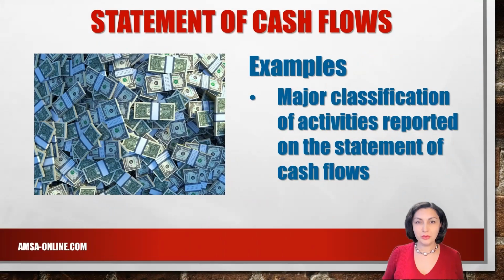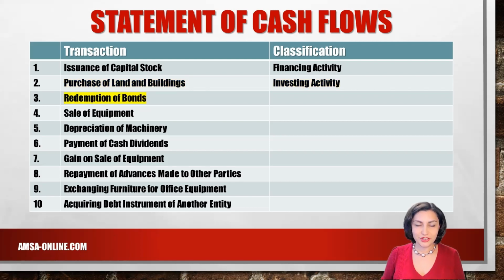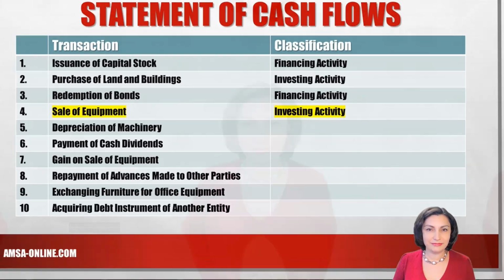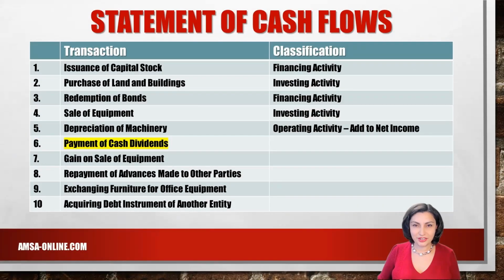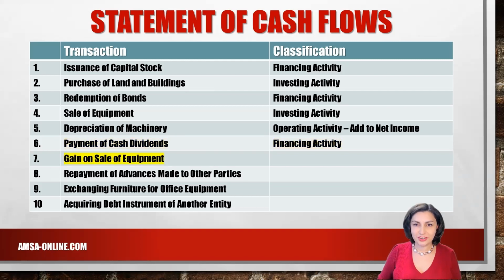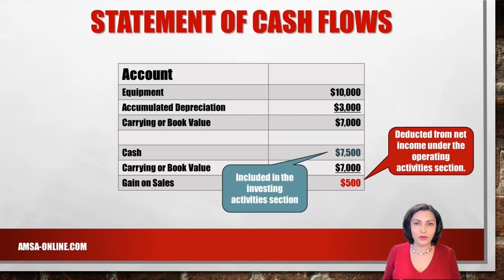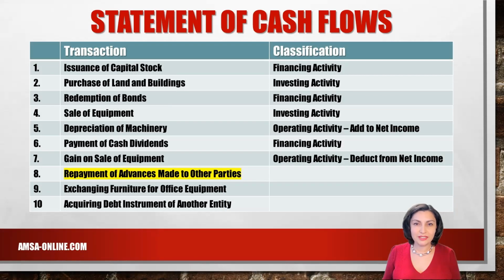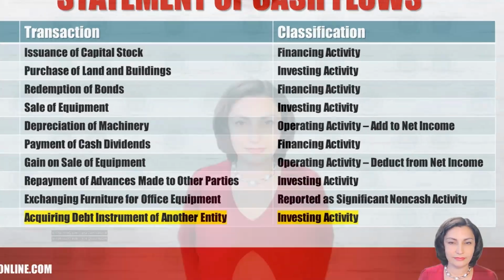Classify Cash Flow Activities Like a PRO with These Examples!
Today, we will continue talking about how various cash flow activities are classified on the statement of cash flows and will look at some examples.⬇️⬇️⬇️

Timeline:
00:00 Introductions
00:22 Cash Flow Activities Classification Overview
01:02 Issuance of Capital Stock
01:26 Purchase of Land and Buildings
01:55 Redemption of Bonds
02:27 Sale of Equipment
02:55 Depreciation of Machinery
03:40 Payment of Cash Dividends
03:59 Gain on Sales of Equipment
05:54 Repayment of Advances Made to Other Parties
06:34 Exchanging Furniture for Office Equipment
06:58 Acquiring Debt Instrument of Another Entity
07:43 Recommended Videos and Playlists

The textbook used in this video: Intermediate Accounting, Kieso ● Weygandt ● Warfield, 18th edition.

Examples:
Issuance of Capital Stock
Purchase of Land and Buildings
Redemption of Bonds
Sale of Equipment
Depreciation of Machinery
Payment of Cash Dividends
Gain on Sale of Equipment
Repayment of Advances Made to Other Parties
Exchanging Furniture for Office Equipment
Acquiring Debt Instrument of Another Entity